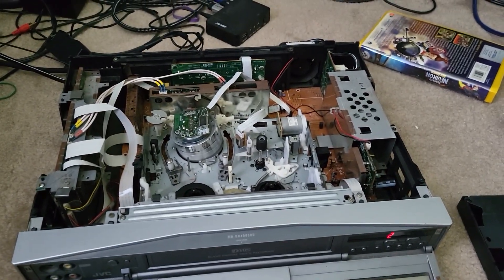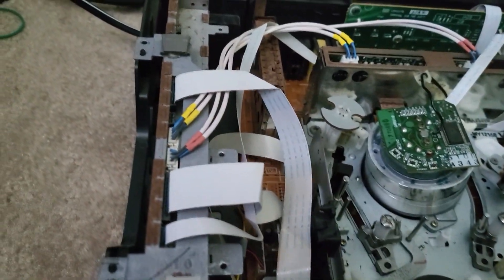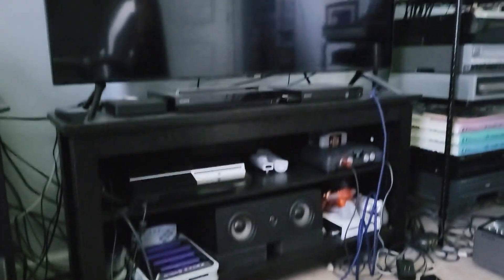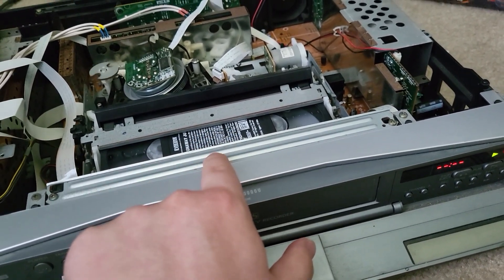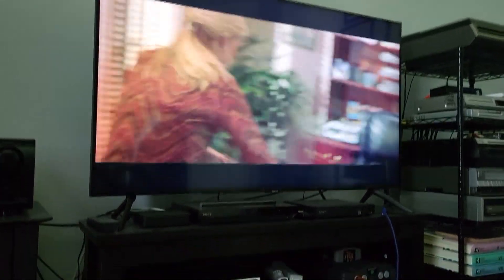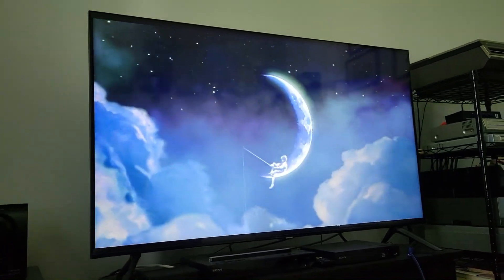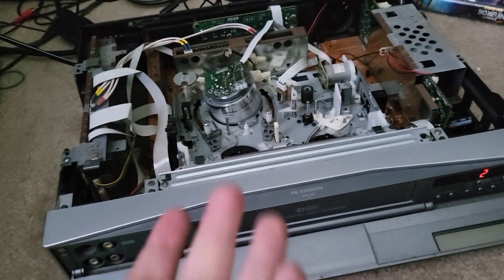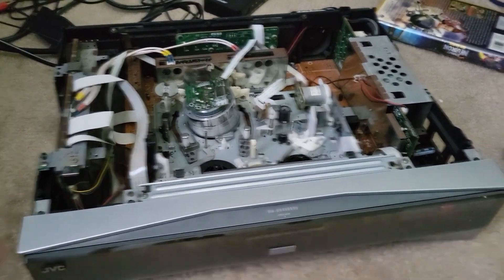JVC HM-DH40000U D-Theater VCR in action (overview, quick repair tips, "hidden" DTS feature)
Had this open for a quick cleaning and thought, since the older chassis (the 30000U) generally gets all of the attention on here, that it'd be cool to hit record and go over the insides of this one, as well as look at how she operates. This one was given to me earlier in the year and was told she was in very rough shape--unit was definitely stored in an area with a lot of moisture. And yet, she refuses to die! Well, the VCR is very sensitive to drop-outs on the tape, but it's as good of a start as any.

Something not mentioned on the casing or even in the instructions manual, this chassis does indeed support DTS playback! On tapes that have DTS, it will appear as "STREAM". Even though the 'Audio Functions' menu allows you to set the default optical out as "STREAM", it still defaults to Dolby when the option is selected.